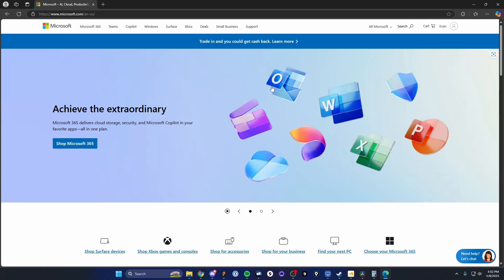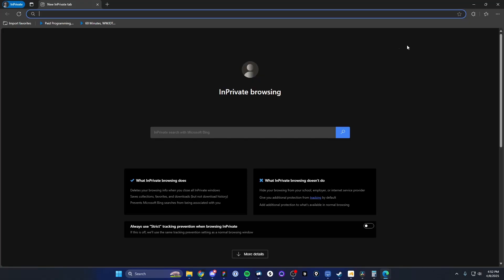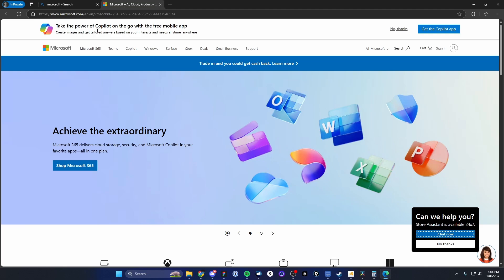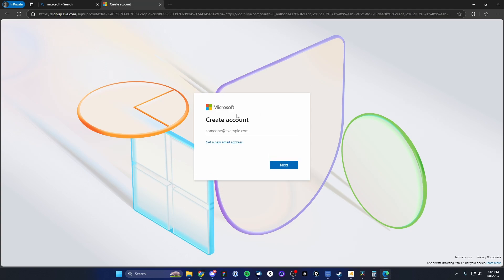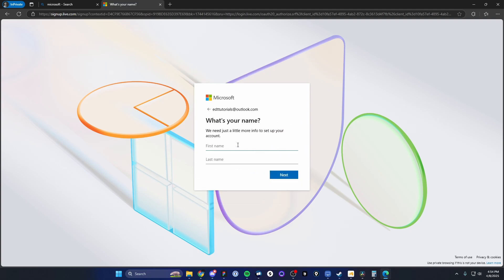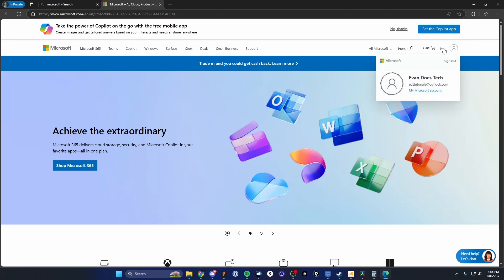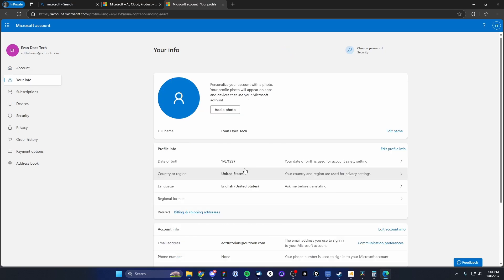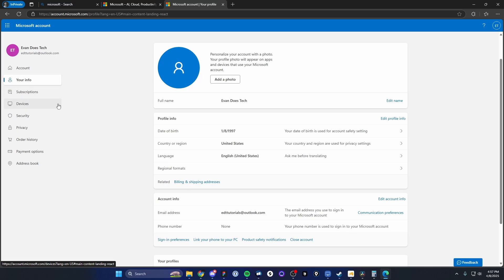How To Create A New Microsoft Account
Learn how to create a new Microsoft account in this step by step tutorial.